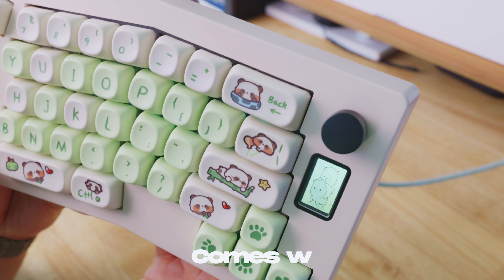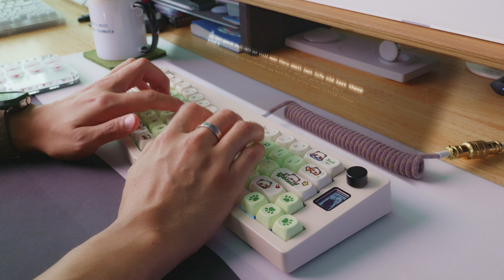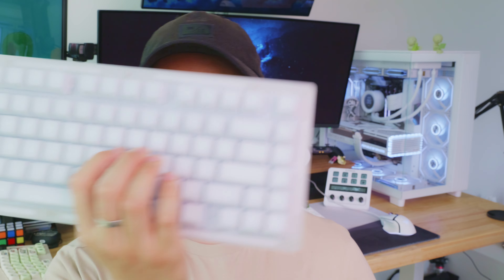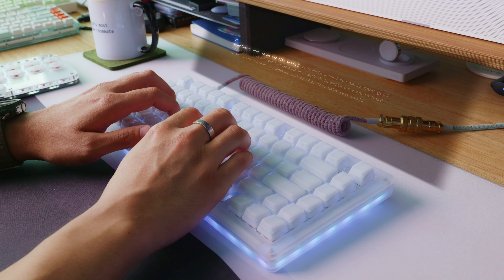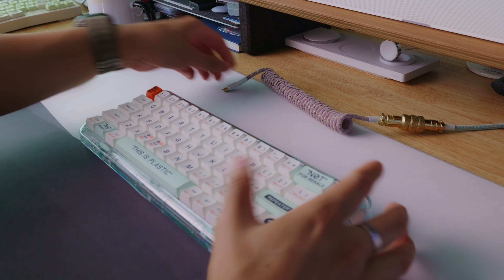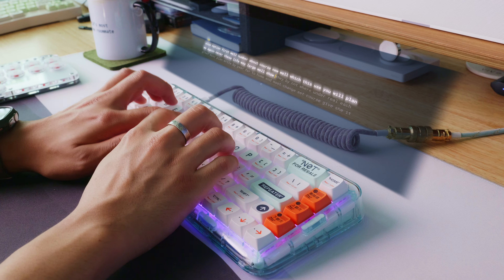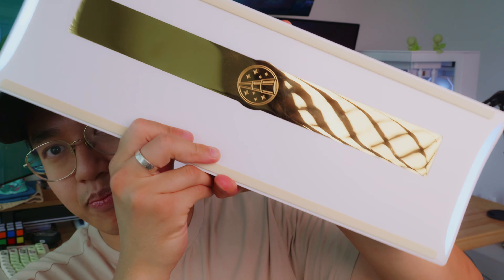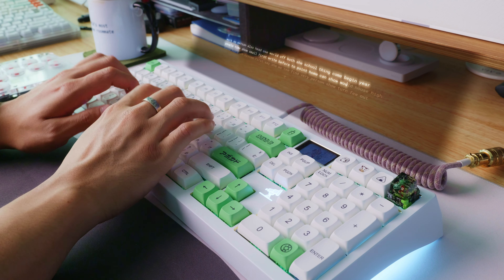Recommended Keyboards In 2024 | First Alice Style Keyboard | Cidoo ABM066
Showcasing my keyboard collection for 2024, I’ll dive into their design, performance, and overall value. I'll also share why I prefer budget-friendly options over more high-end keyboards